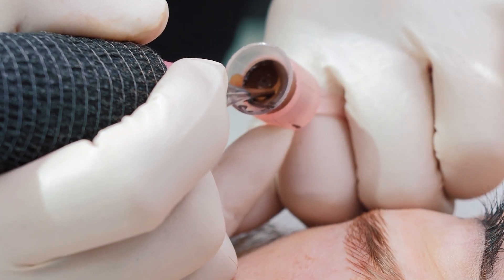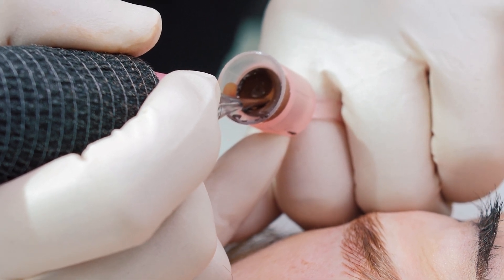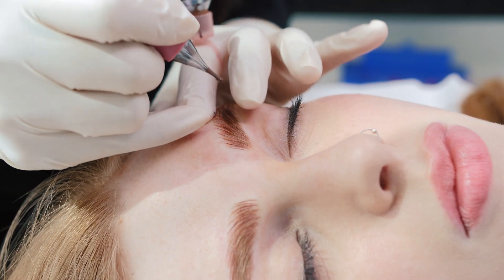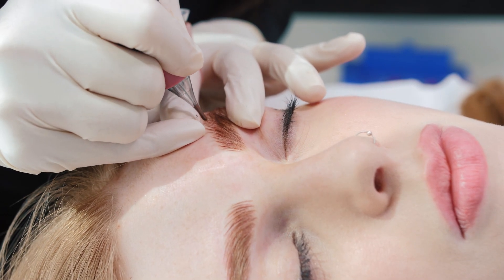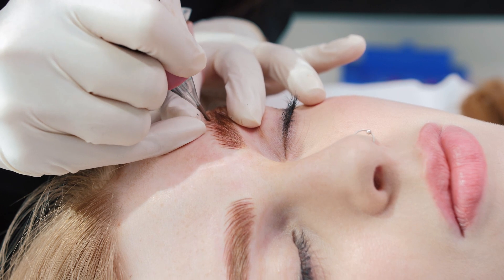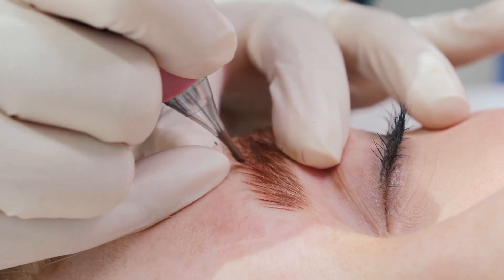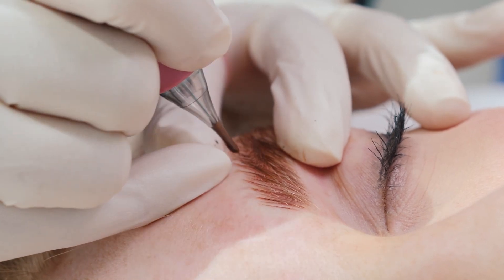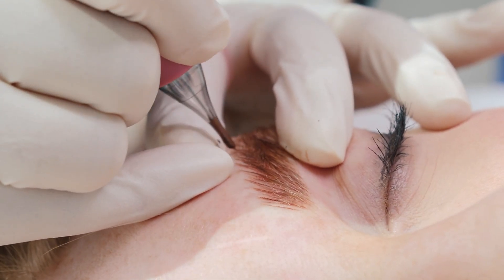Working with the I ❤️ INK Precision Needles' Elongated Tip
Working with I ❤️ INK Precision Needles

To allow for precise, detailed work of a PMU artist, our I ❤️ INK Precision Needles' elongated tip allows for a perfect line of sight so you can see EXACTLY where the tip of your needle is touching the skin, giving you the confidence your ink placement.

This is extremely important during:
- any linework
- pixel dotting
- building dusty layers at the bulb of the brow